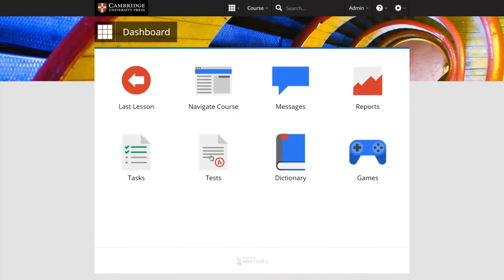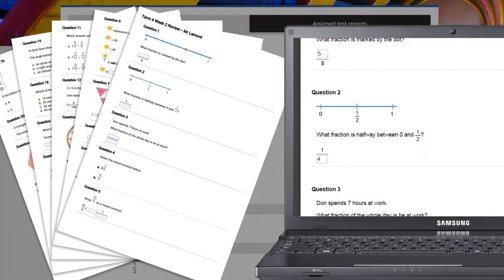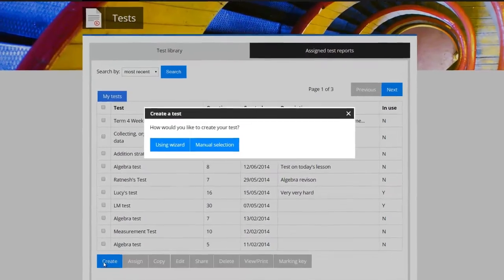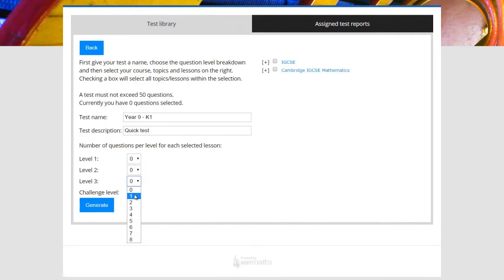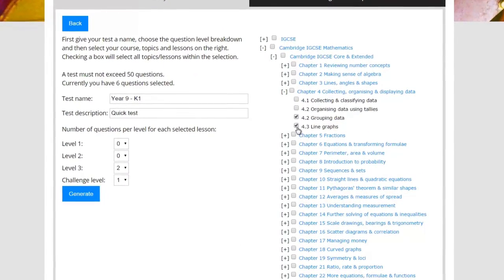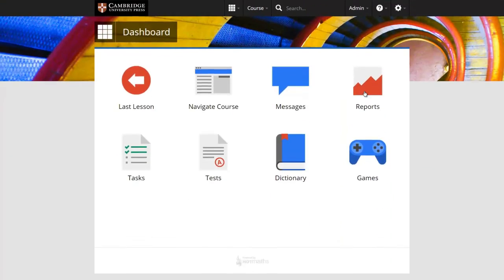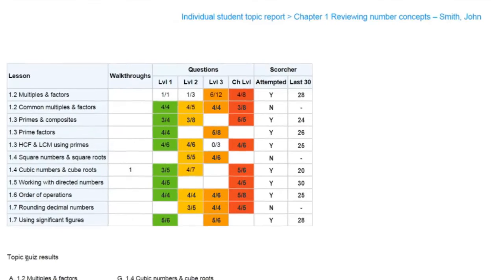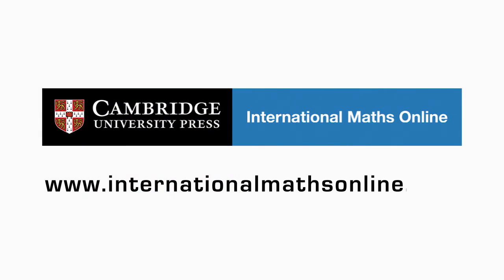Cambridge International Maths Online: Test Generator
Connect. Engage. Succeed. Developed by a dedicated group of educators, technicians and designers, Cambridge International Maths Online is an interactive online learning resource for students and teachers.

Test Generator: Allows teachers to quickly and easily create online or printable tests, assignments and homework tasks.